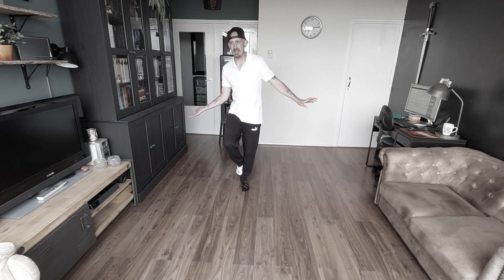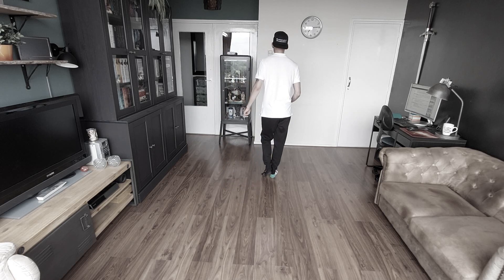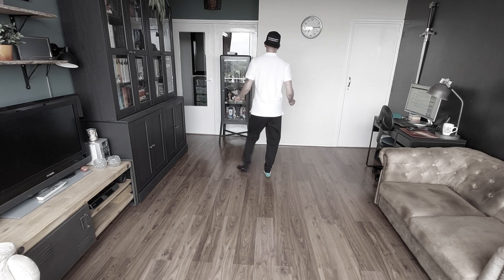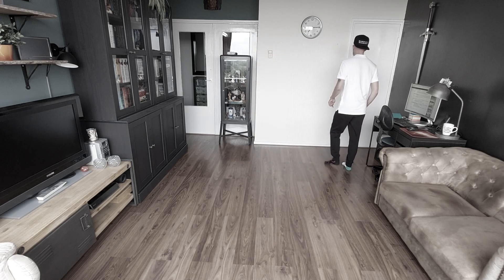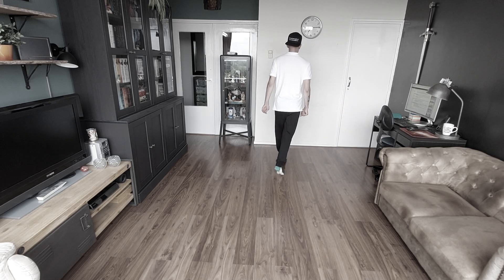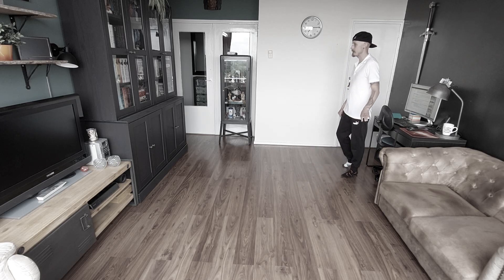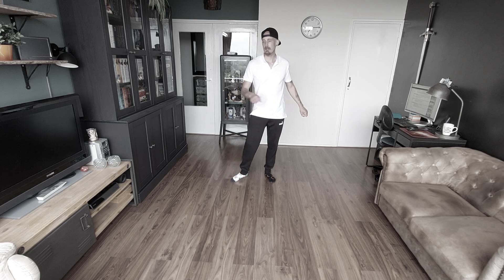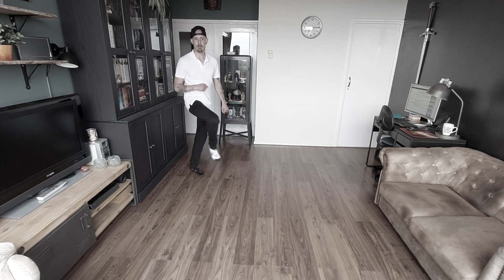Learn2LineDance- Guardian Angel (English + Nederlands/Dutch)